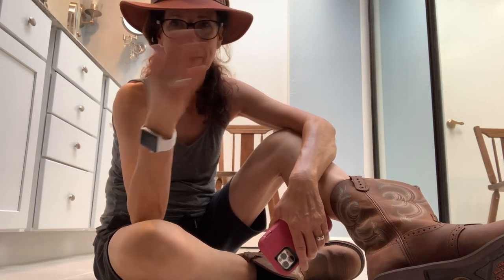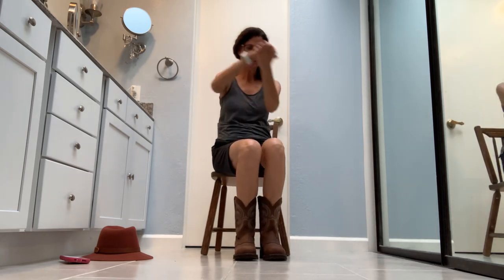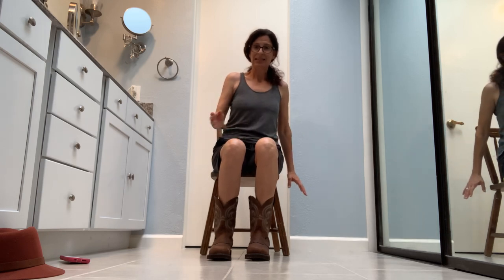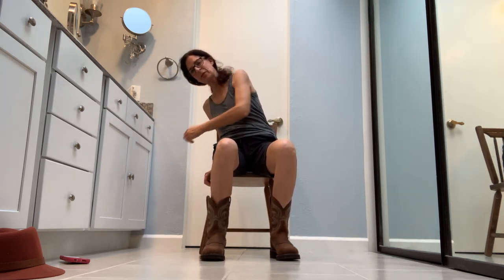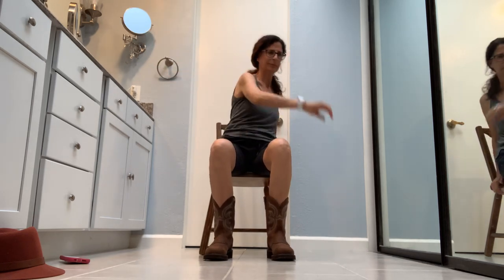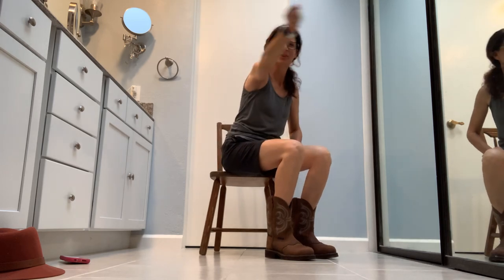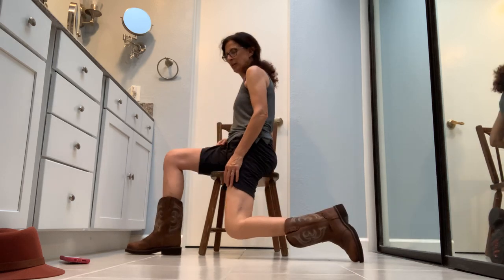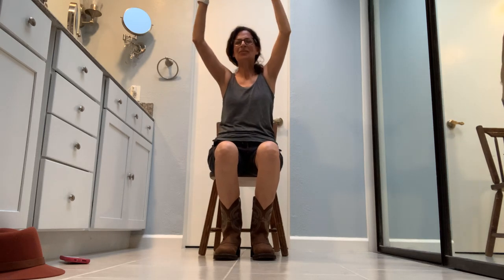Who Says You Can’t Exercise in Boots? Seated Exercises Led by a Physical Therapist, Country Music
My husband made the comment of how many pairs of boots do I need when I purchased my last pair several months ago. I replied that a girl can never have too many since I use cowboy boots for yard work. Well, he came back with dusty boots so I put them on and dusted off some country music for today’s exercise routine. The routine focuses on legs, posture, balance, abdominal strength and functional motions. This can be quick paced so no plopping into your chairs please. Use control. Also, listen to your doctor and your body. Do what is right for you as I am only your guide. Thank you for exercising and allowing me in your home to assist. You exercising makes me want to as well so it is a win-win for all.  From my open heart to yours, namaste.